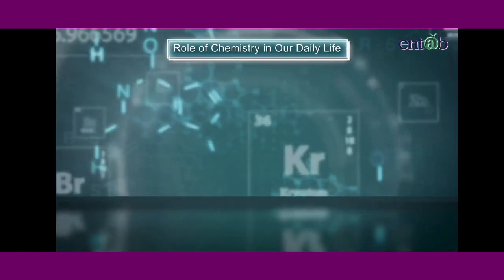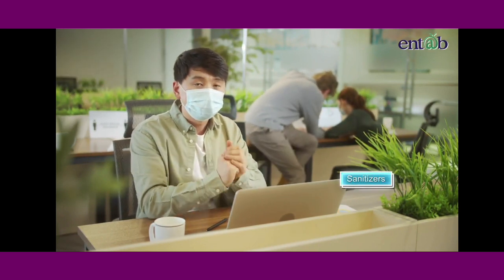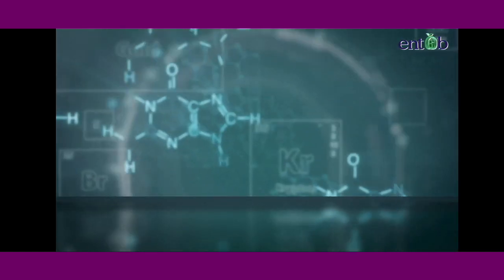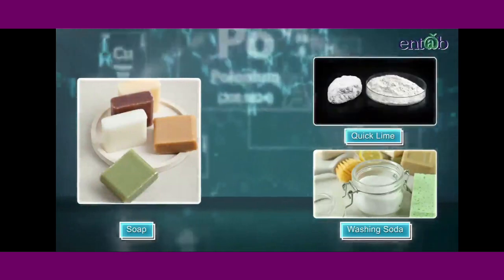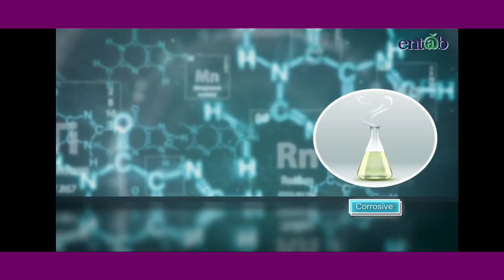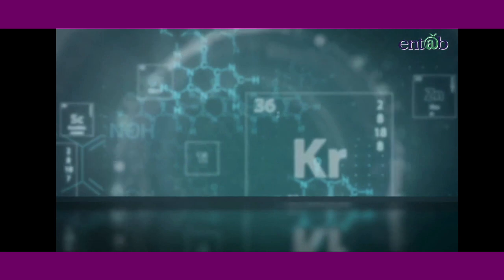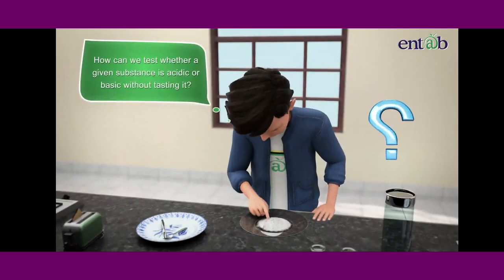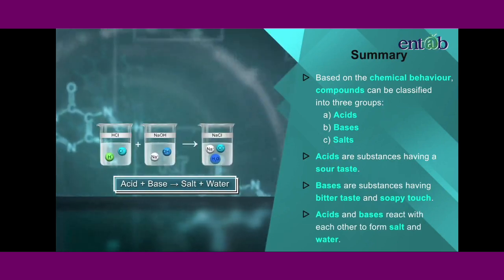Introduction to Acids, Bases & Salts|| Class 10 ( Simple & Easy Explanation )